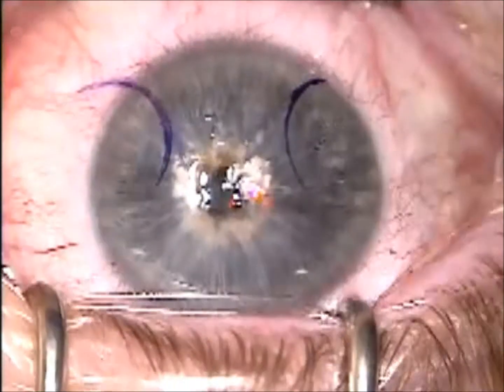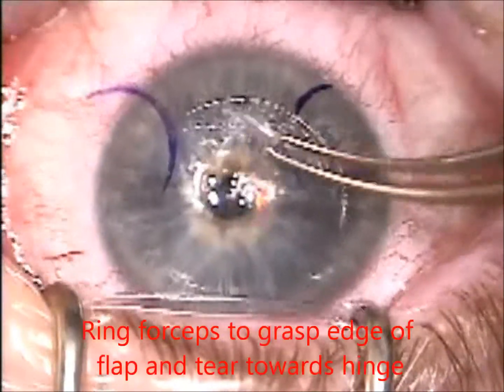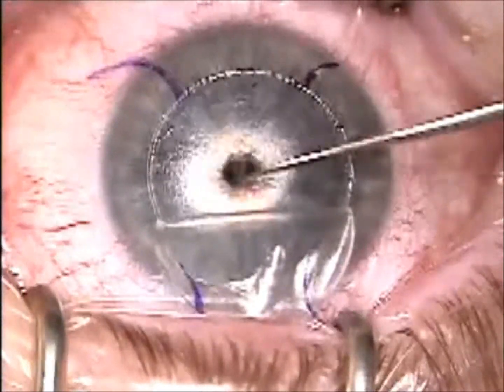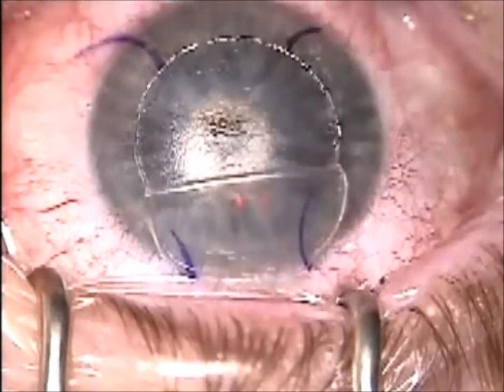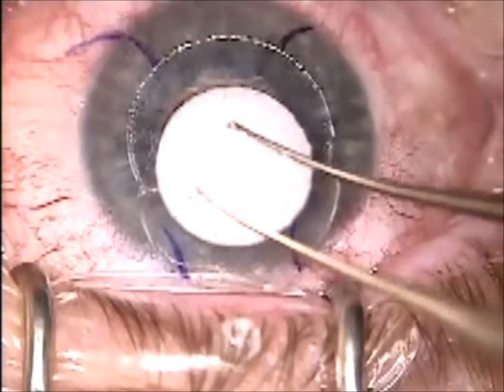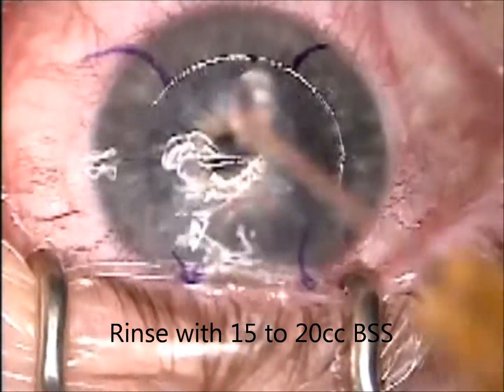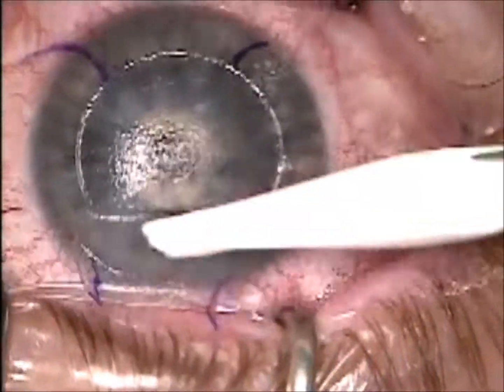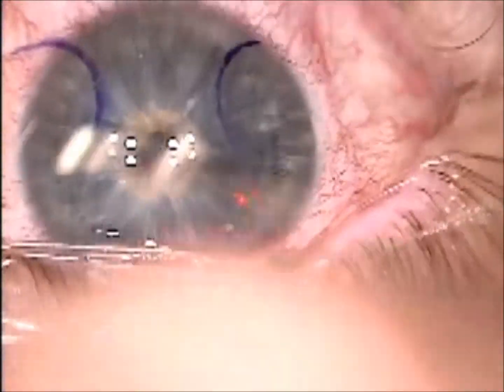How to relift a Lasik flap for inlay removal or further lasik treatment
This video describes the method for relifting a lasik flap for further excimer treatment or for inlay removal